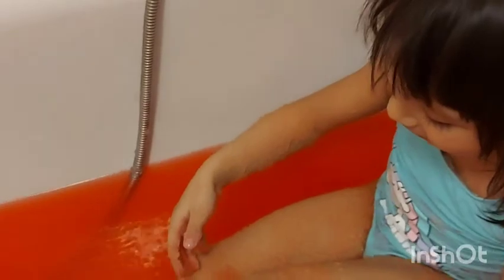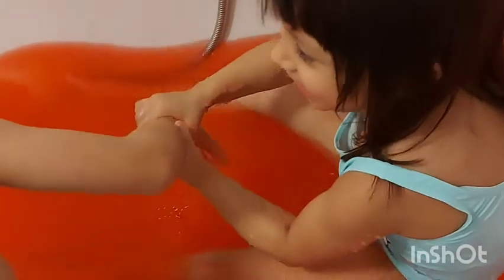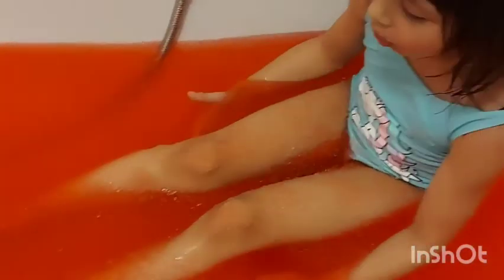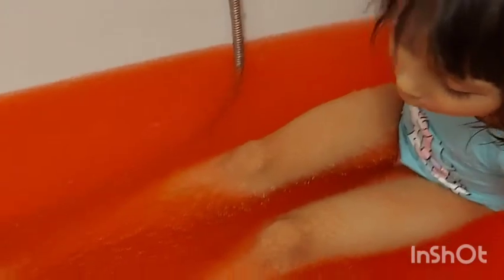Gelli Baff Gelli Bath Play